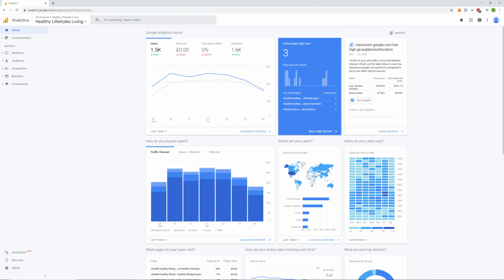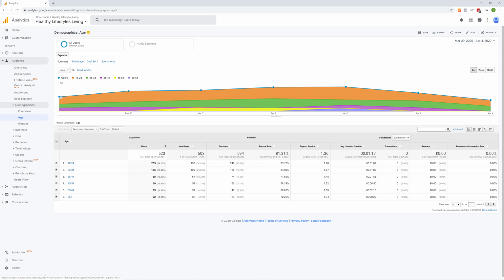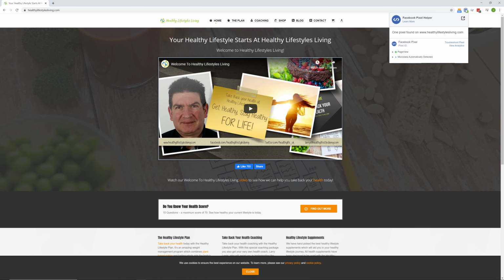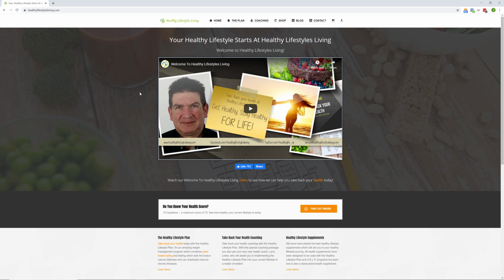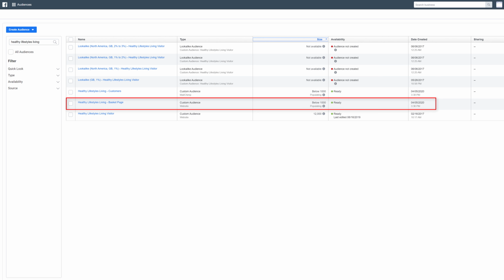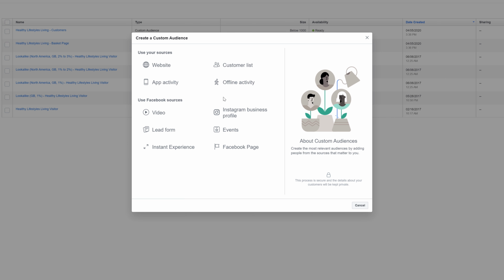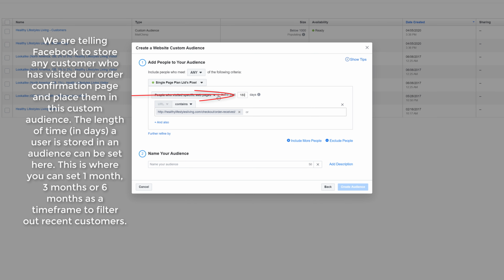Analytics and Marketing - Welcome to SmeeHee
In this video we give you a few powerful examples as to why you should hold on to your user data and dont pass your custom on to any third paty.